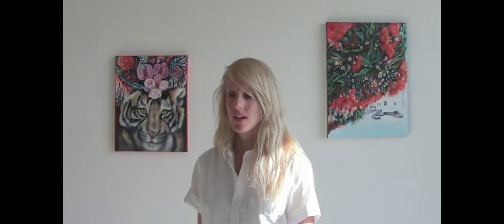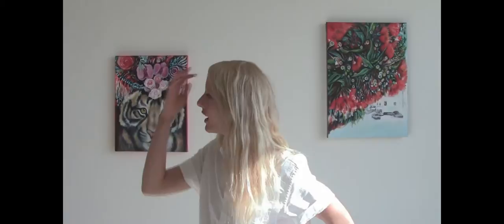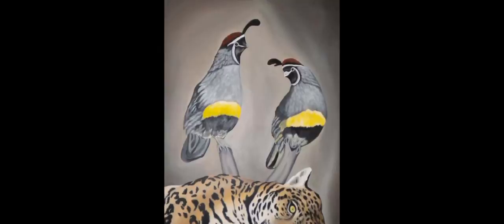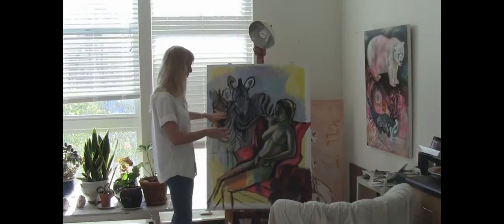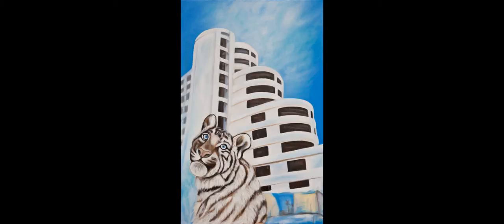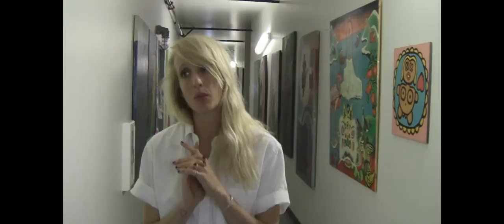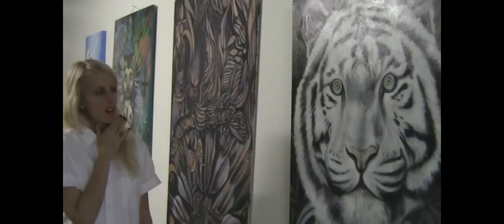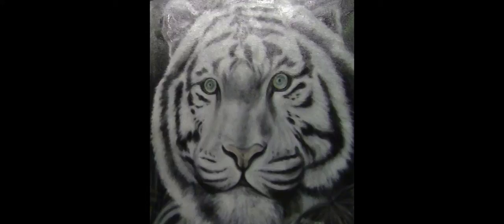Artist profile: Jennifer Pond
A visit with painter Jennifer Pond at her studio.  Jennifer talks about her process and her influences.  (Interview/video by Kirby Scudde).